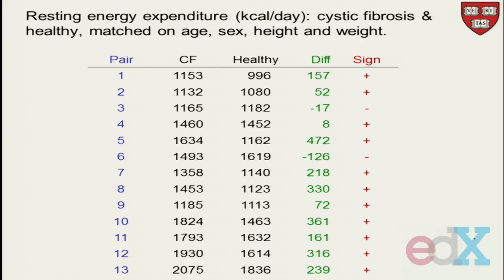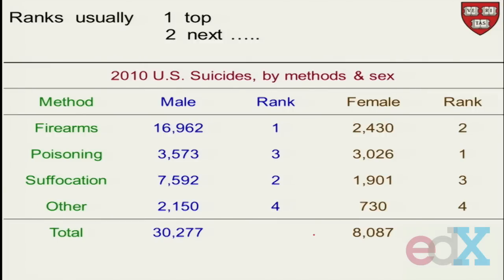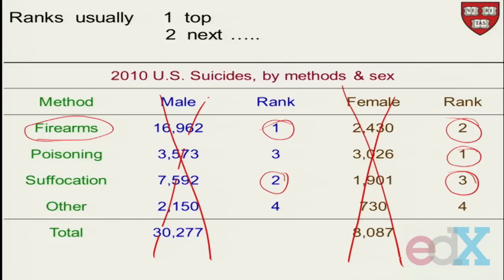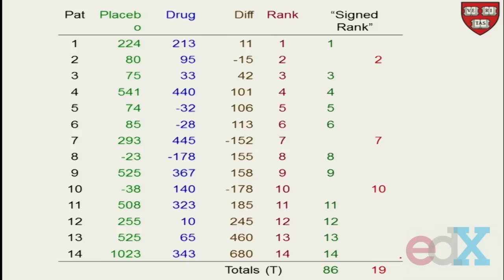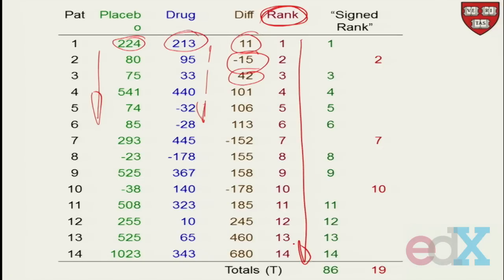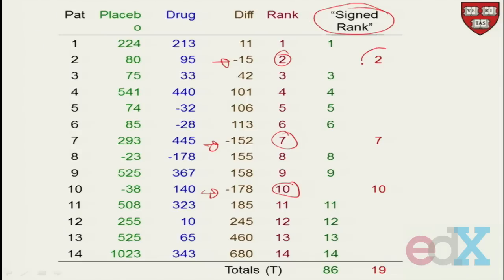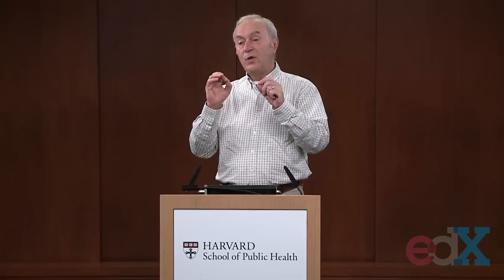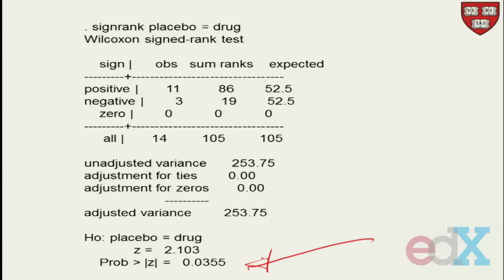Week 9 : WILCOXON SIGNED RANK TEST